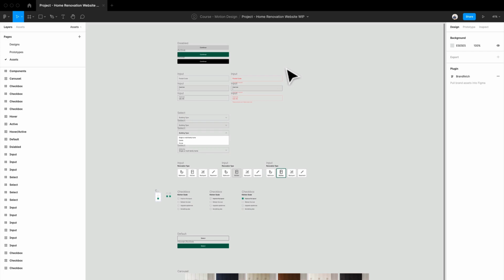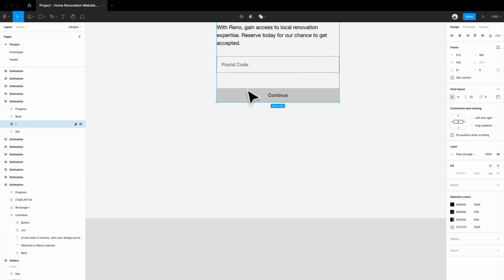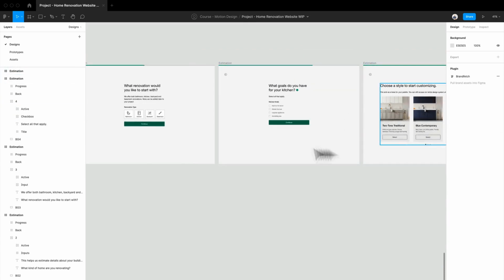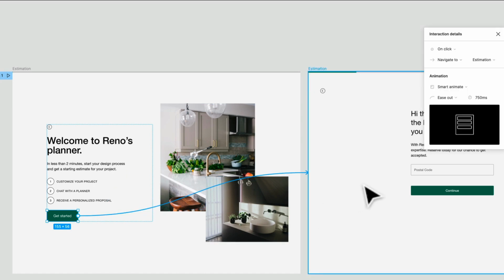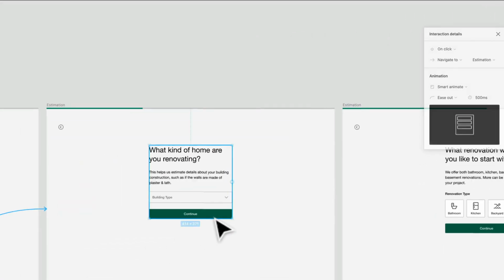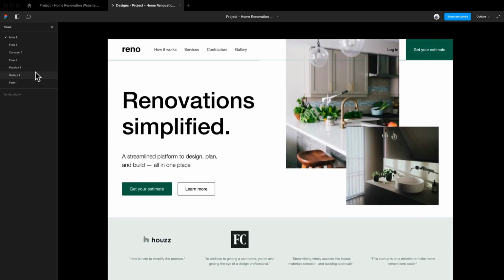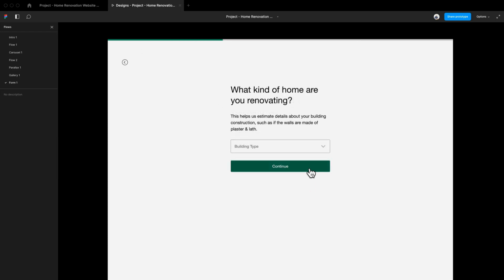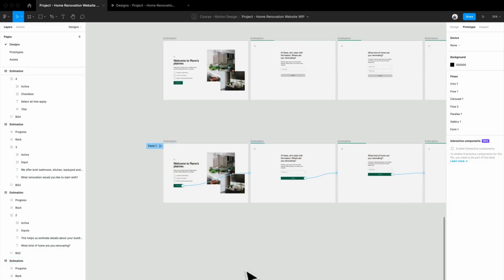Motion Design with Figma (Lecture 86) - Animations, Motion Graphics, UXUI -AcademyZeroToMastery -